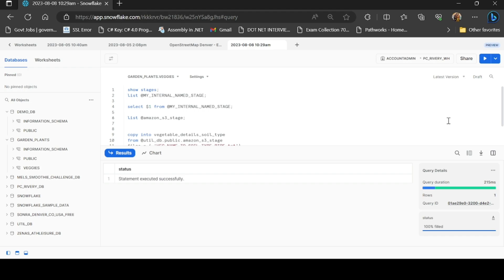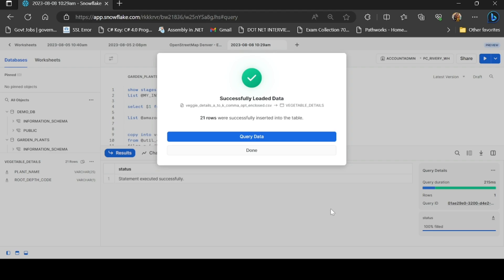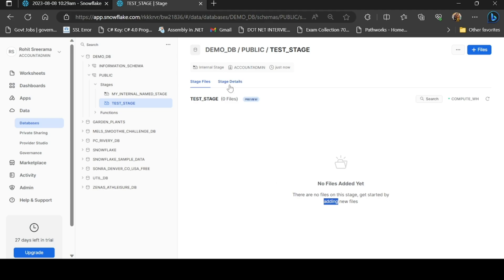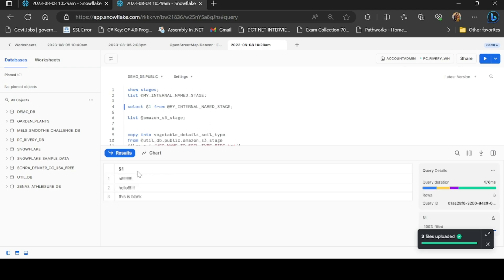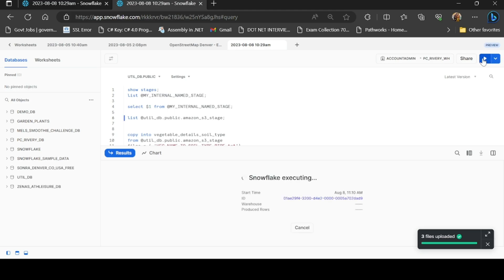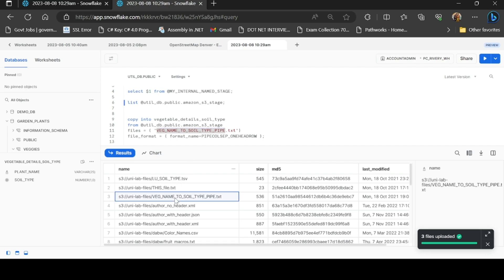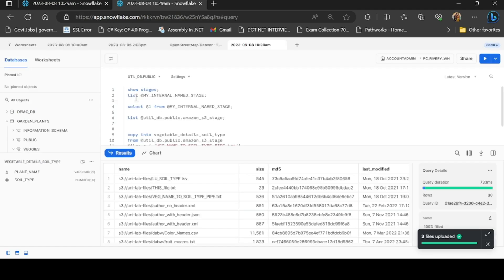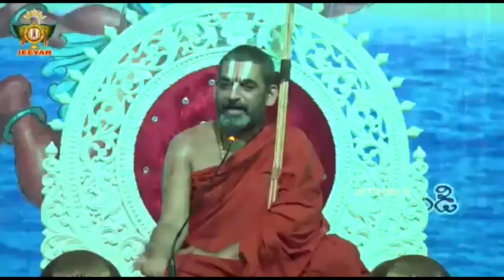Episode 11 : Loading Data into Snowflake (working session) - Structured data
This video contains snowflake data loading using stages.

Snowflake is a cloud-based advanced data platform system, provided as Software-as-a-Service (SaaS). Snowflake provides features of data storage from AWS S3, Azure, Google Cloud, processing complex queries and different analytic solutions.

Learn snowflake easily and quickly.